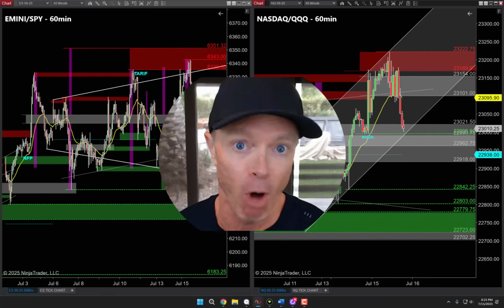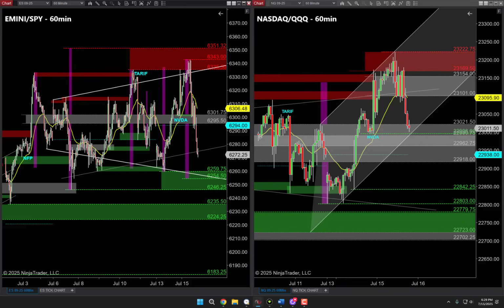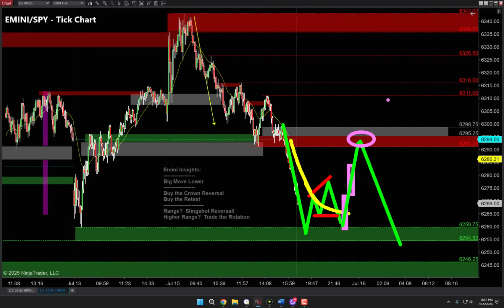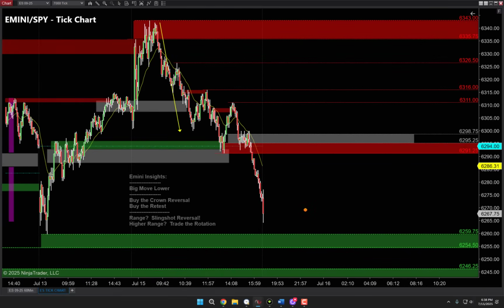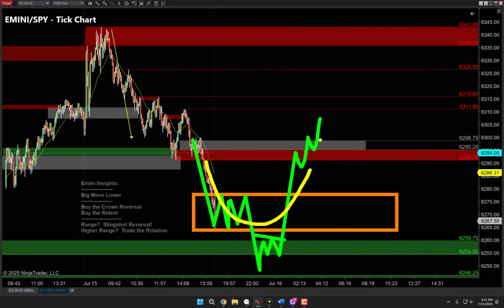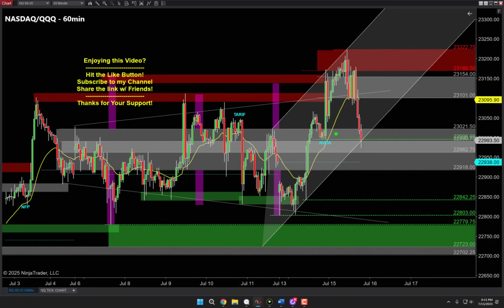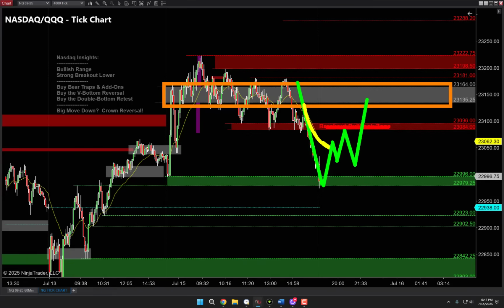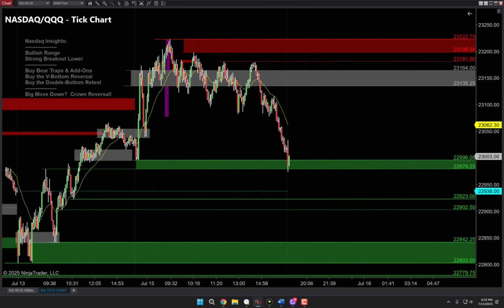CROWN REVERSAL! (2) Trades to Make BANK on Wednesday!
*FREE Trading Course – Better Entries & Consistent Profits!*

Trade with Me Every Morning @ 8:00am ET in our Trade Room!